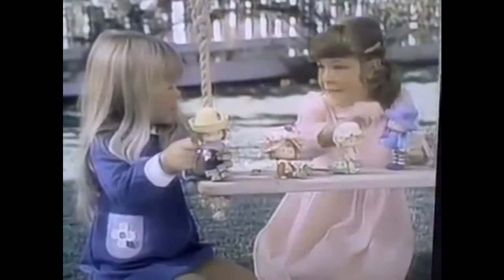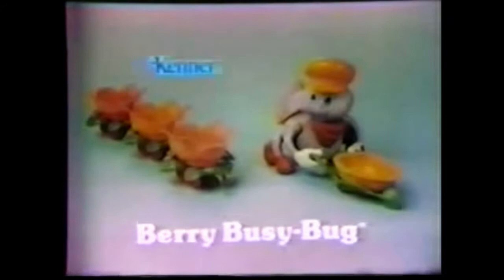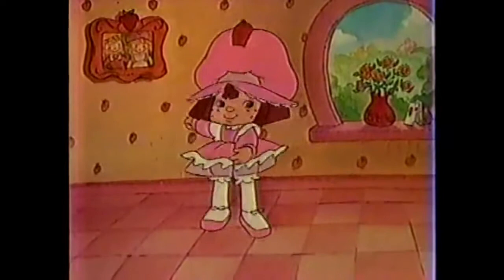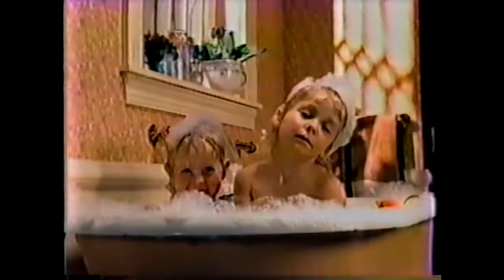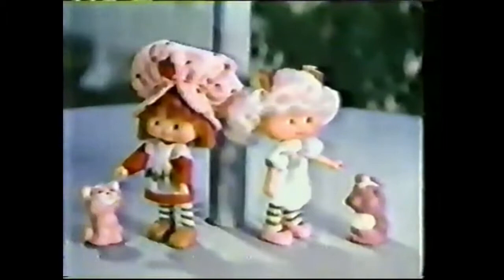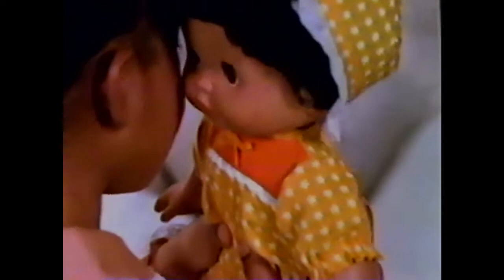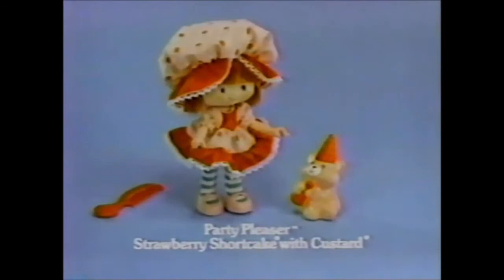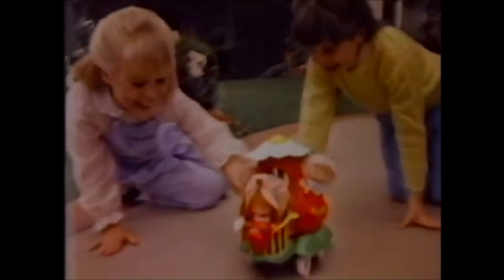80's Strawberry Shortcake Toy Commercials | Retro Toy Commercials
Here are a bunch of television commercials from the early 1980's for the Strawberry Shortcake toy line by Kenner.